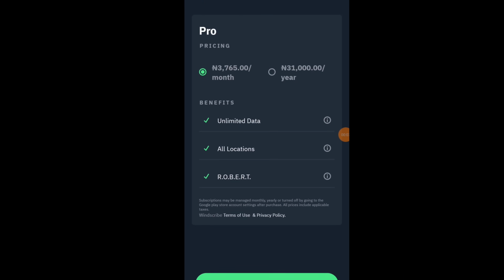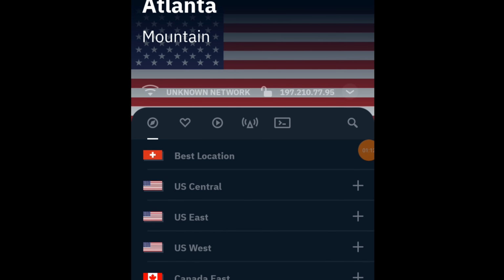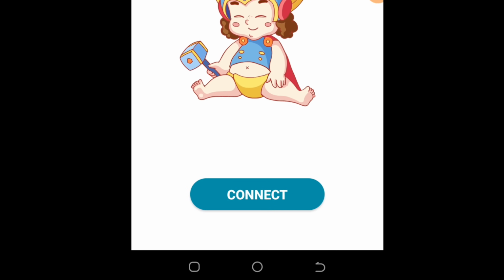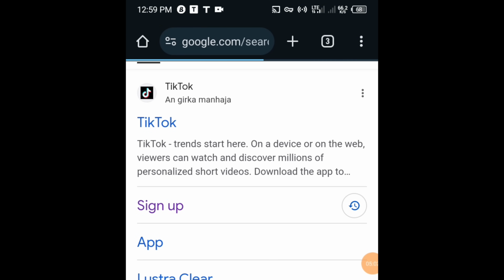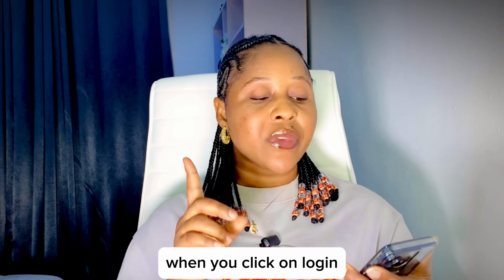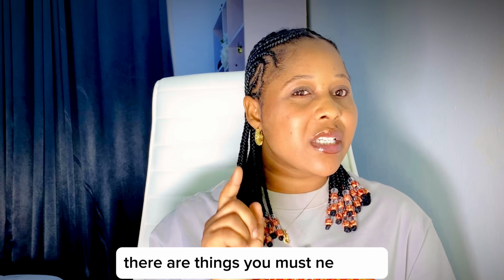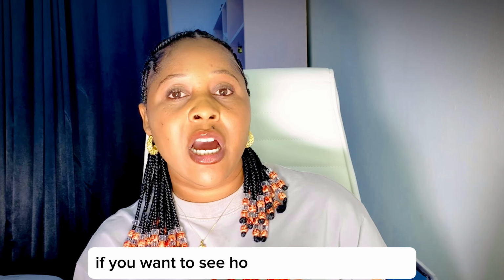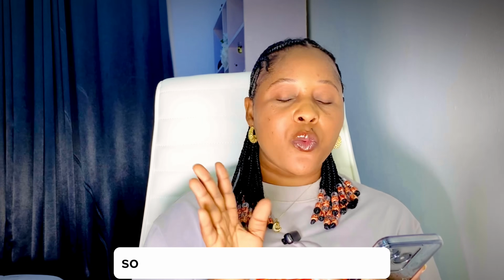How To Create International TikTok Account In Nigeria/ Africa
hey guys! here is a detailed video on how to create international Tiktok account in Nigeria and in Africa.

im this video you will be learning how to open and create new international Tiktok account with your phone, I will also be sharing with you the apps that you new to create this Tiktok account, I will also be teaching you how to use the apps,
then I also talk on the Best VPN to use.

you will also be learning in his video what to post about what to post on your international Tiktok account.

watch this video to the end for better understanding.

as you take your time to watch this video may God bless you all
XOXO 💋